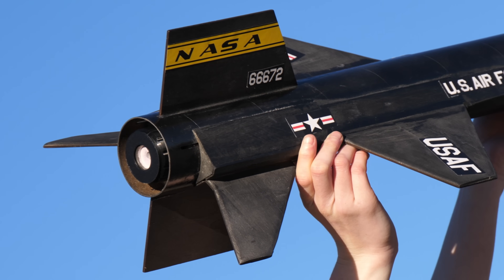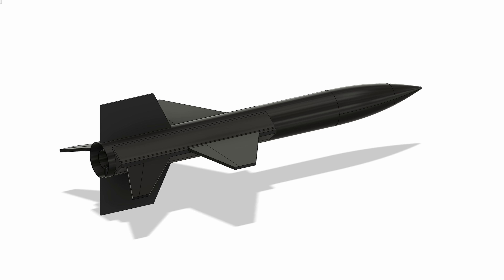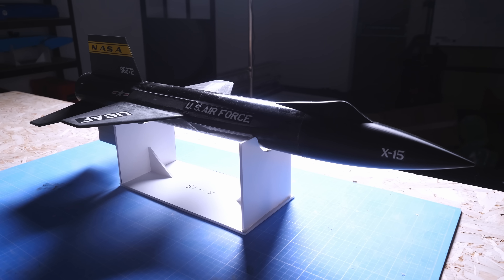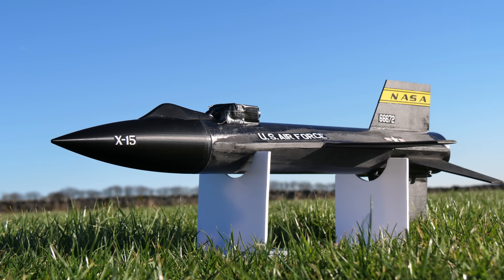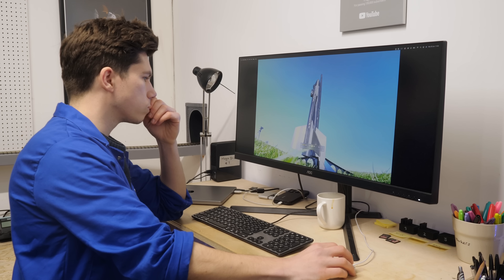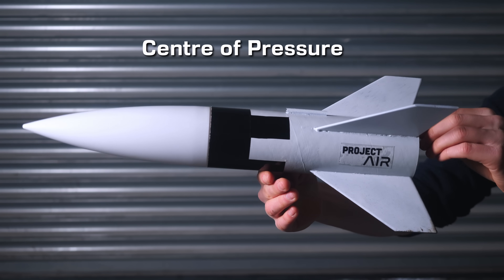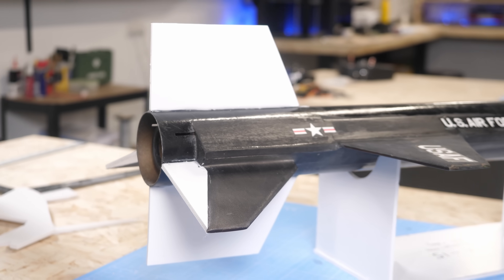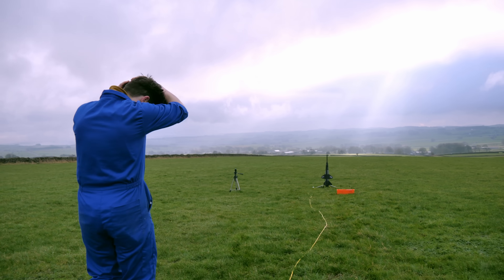Building a HIGH SPEED Rocket Plane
I built a model rocket version of the hypersonic North American X-15 rocket plane!

Make sure to be safe when flying model rockets!